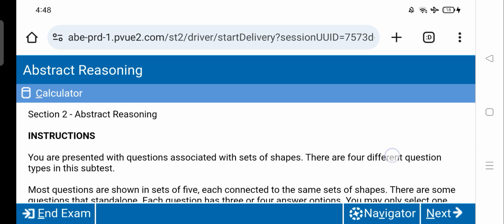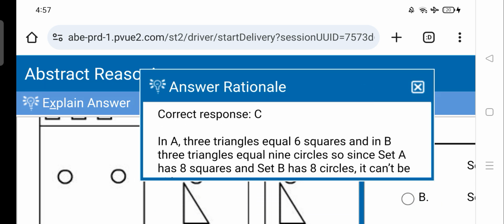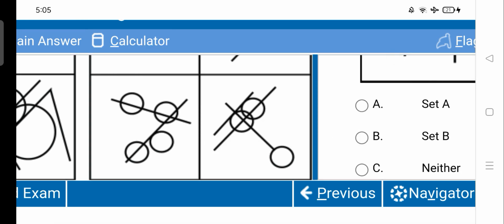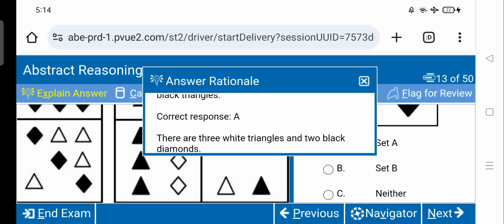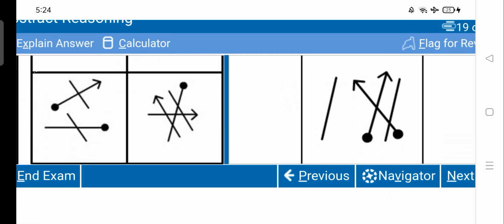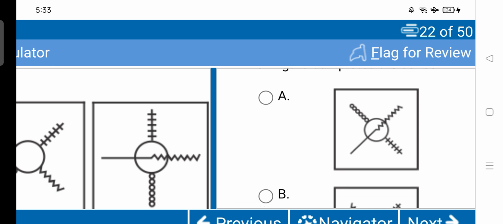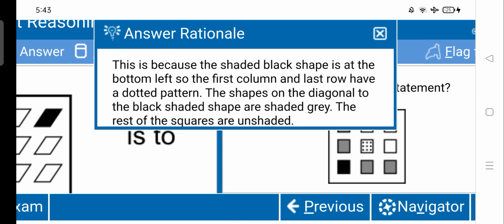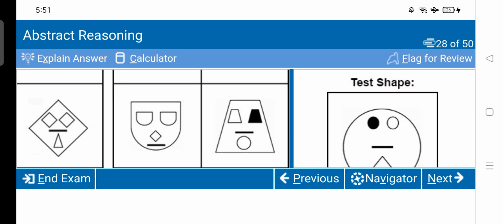Abstract Reasoning Practice Questions Part 3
The "Abstract Reasoning" section of the UCAT tests your ability to identify patterns and relationships in shapes and sequences. You'll encounter questions like Set A and Set B identification, sequence recognition, and shape selection. To excel, practice various patterns, manage your time, and analyze your mistakes. Focus on logical thinking and consistent practice. Use online resources and practice tests to enhance your skills. This section evaluates your problem-solving and critical thinking abilities, essential for a career in healthcare.